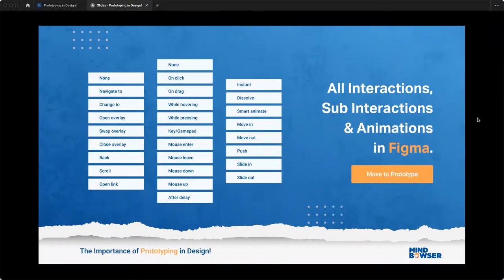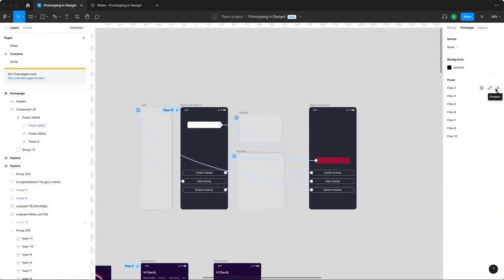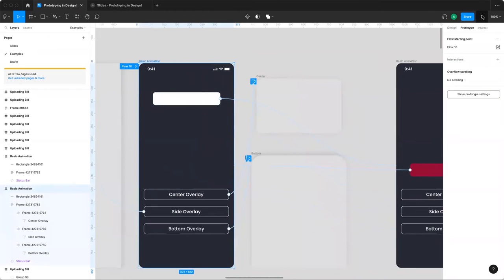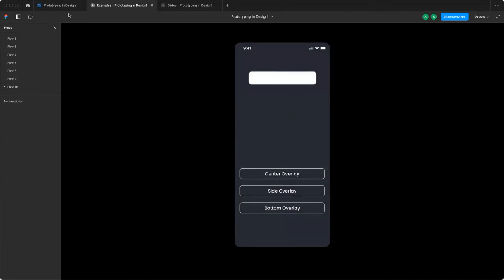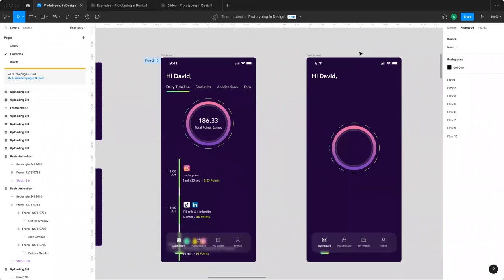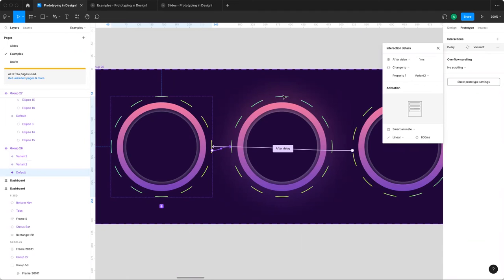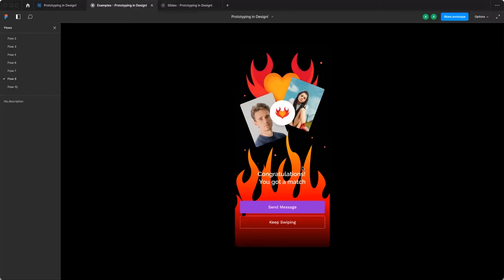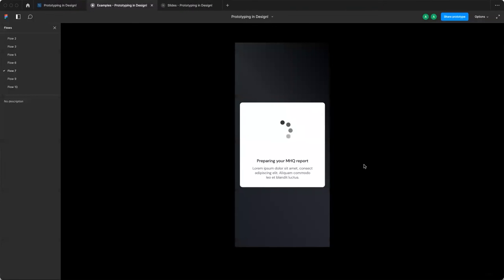Triggers, Interaction & Animation Of The Figma Tool👀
The animation should be according to the needs of the design.

In this video, we covered all interactions, sub-interactions & animations in Figma, and all of these we have used in our real projects.

Skype: mindbowser